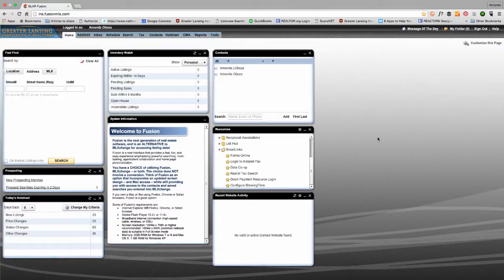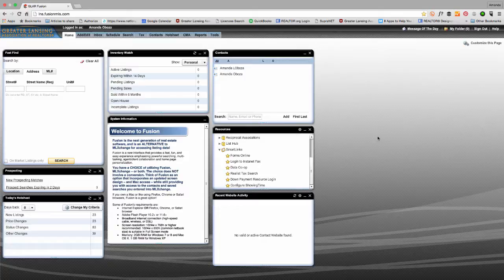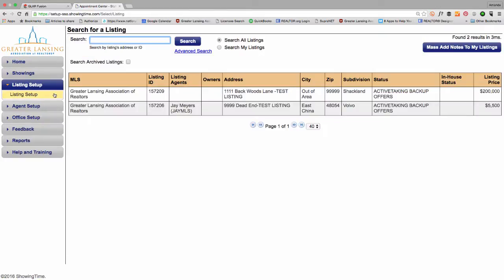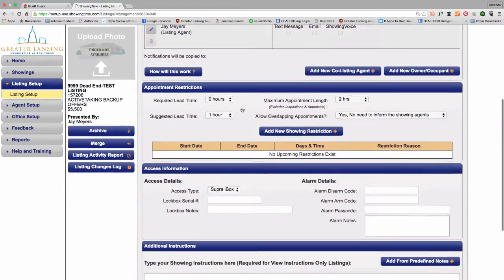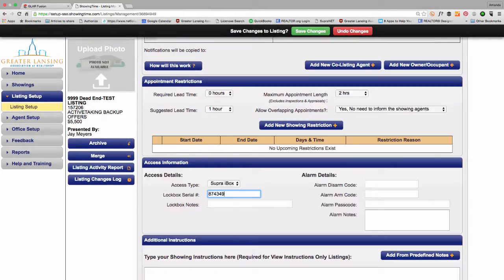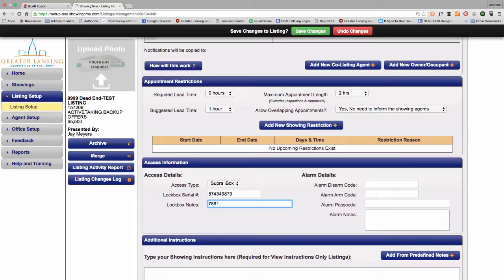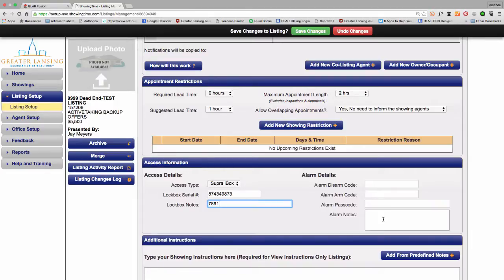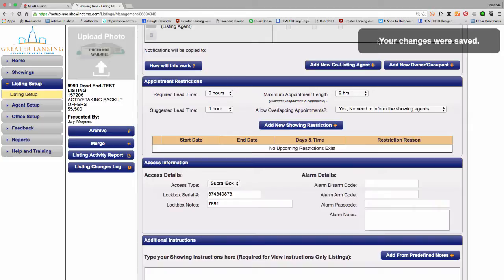How to add lockbox access information to ShowingTime